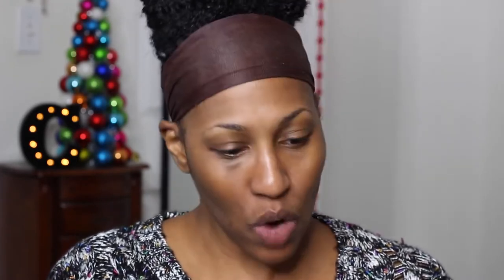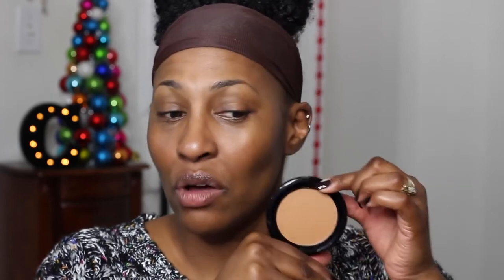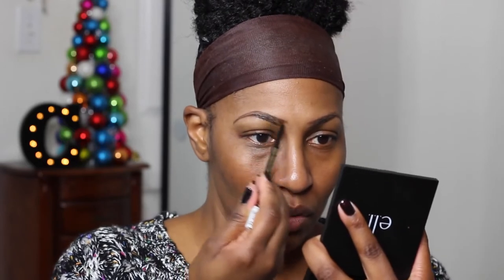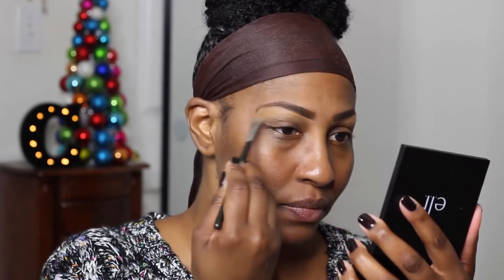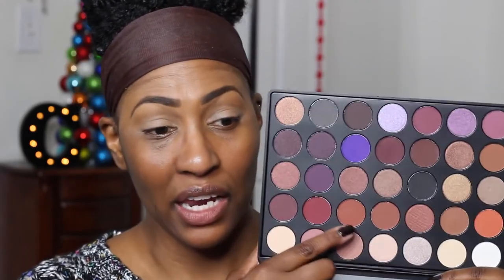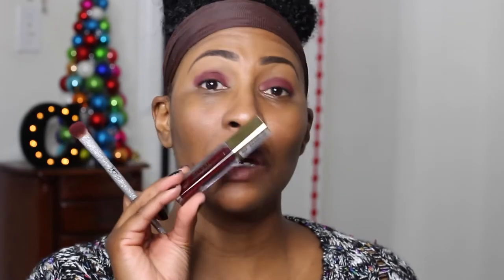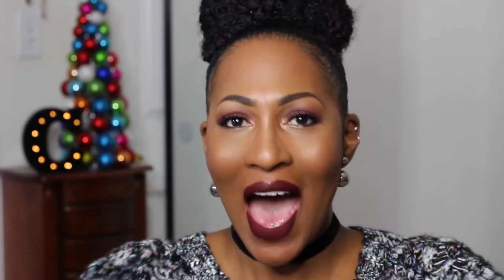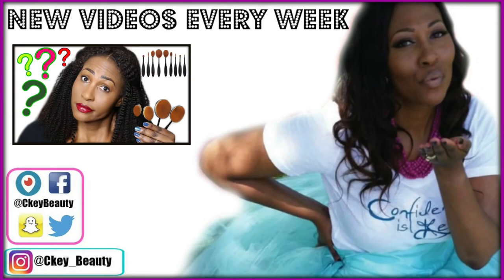Drugstore Makeup Haul Try On & How To Fix Makeup Mistakes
If you enjoyed watching this video … Please 😊 Like Us Below!